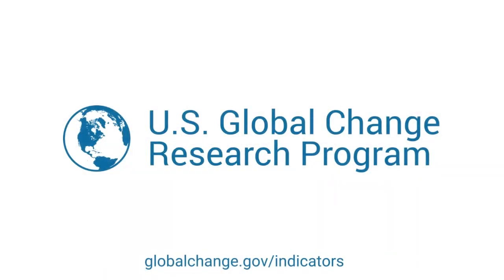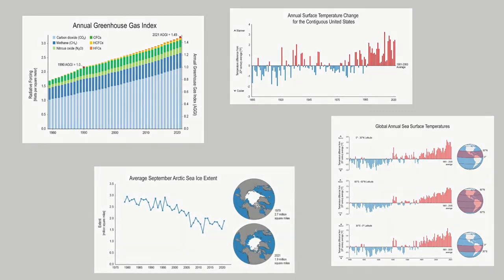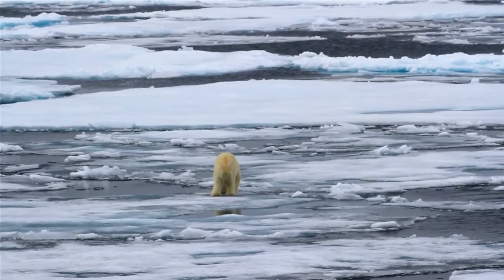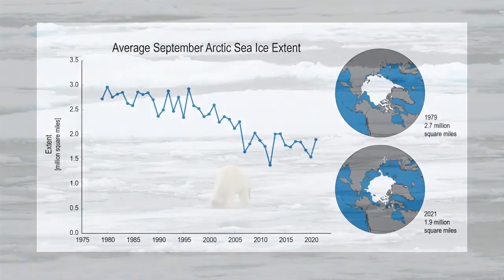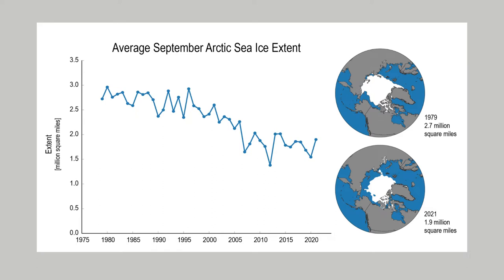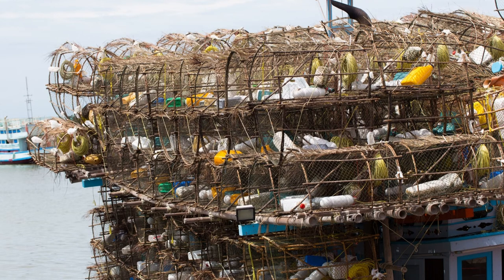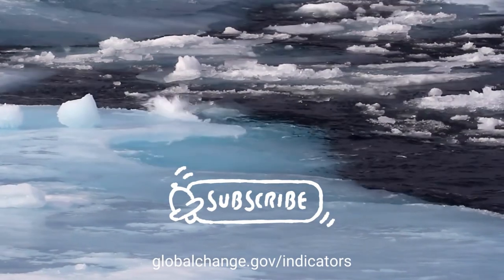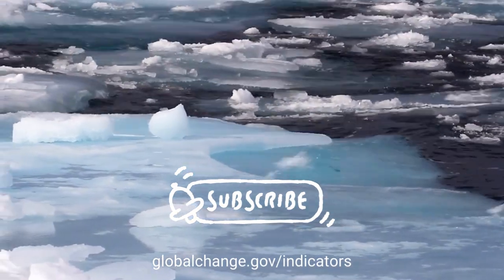Climate Indicators: Arctic Sea Ice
Climate change indicators allow us to see how various aspects of our climate over time and understand how human activities are influencing the climate. In this video, we look at changes in the amount of sea ice cover in the Arctic.

For more information on the US Global Change Research Program (USGCRP) Arctic Sea Ice indicator,

Learn more about the North Carolina Institute for Climate Studies and the Cooperative Institute for Satellite Earth System Studies